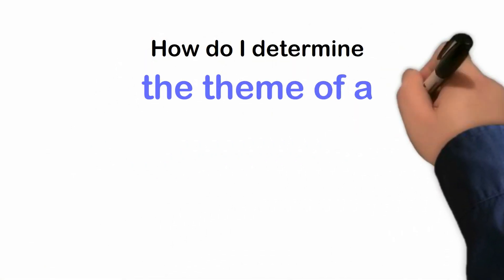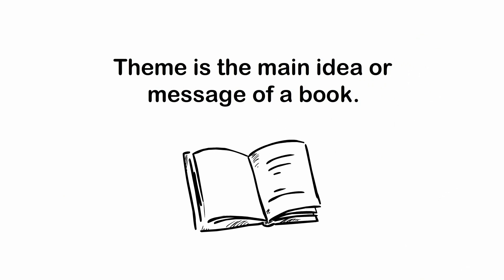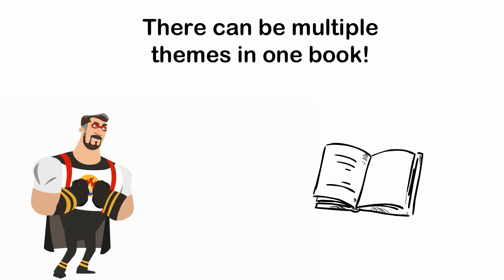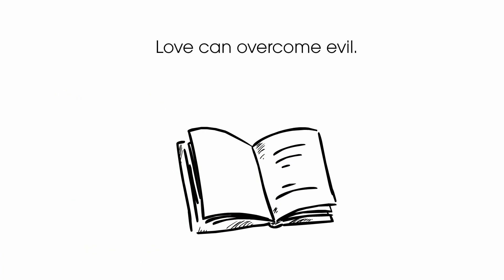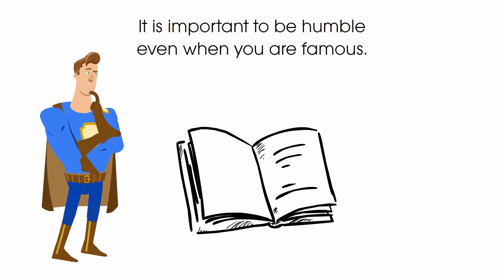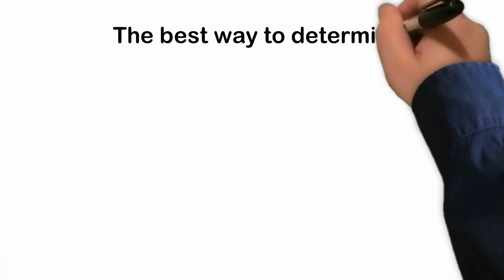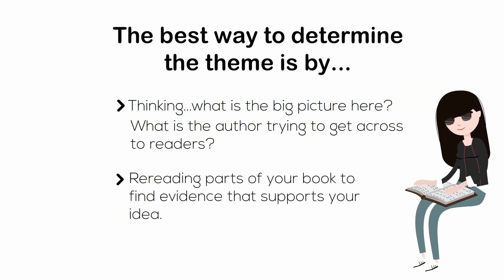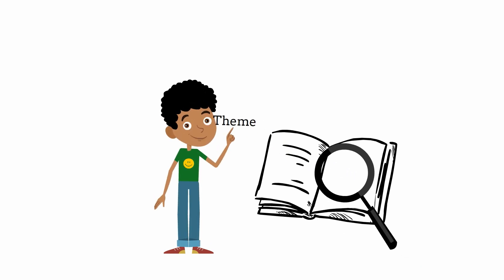How do I determine the theme of a book?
This video helps students identify theme in books. Students will realize that there can be many themes within one book and that the process of determining theme involves asking "what is the big picture here?" and then finding evidence to support their ideas.